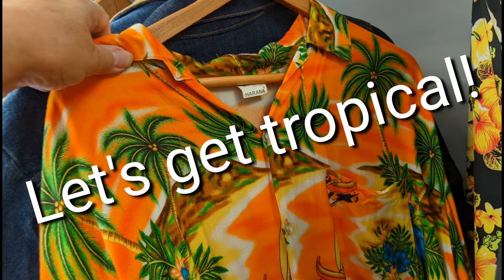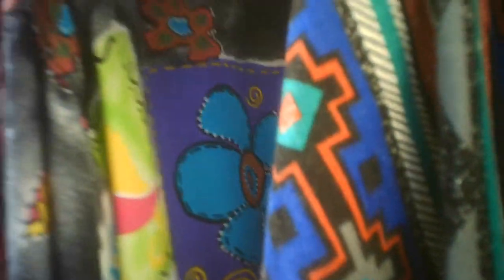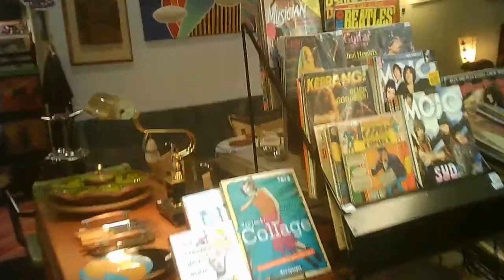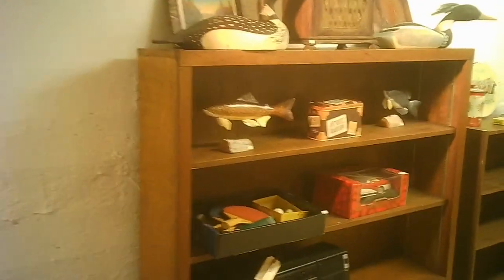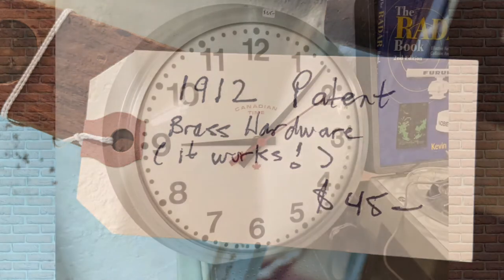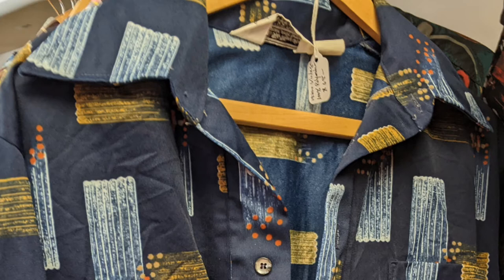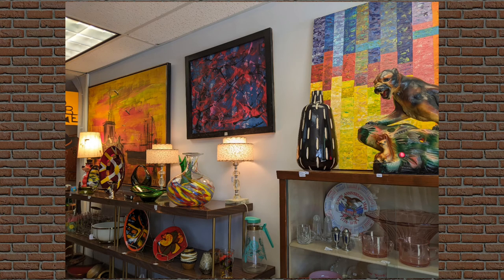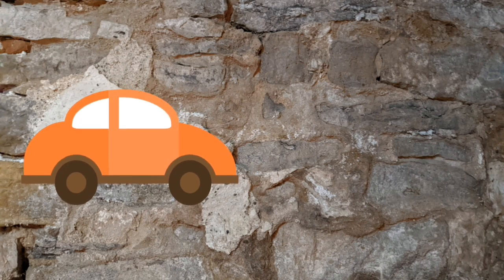Retro Shop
Great store with lots of midcentury decor, furniture and music. Plenty of Hawaiian shirts to choose from. Located right in downtown Fort Erie with a substantial tree in front which when in leaf can disguise the store.